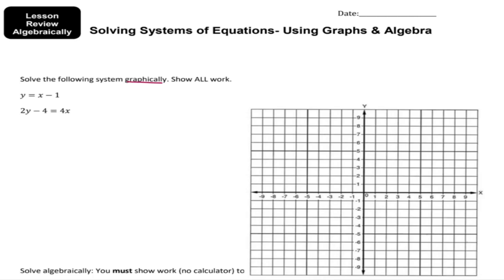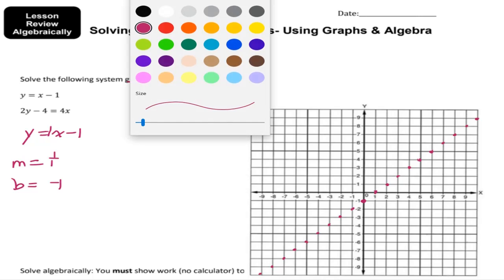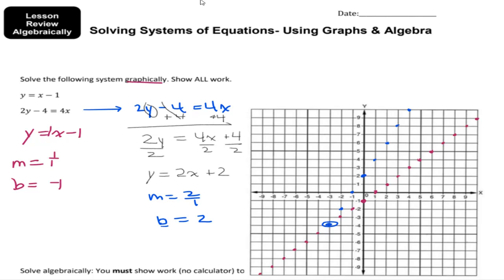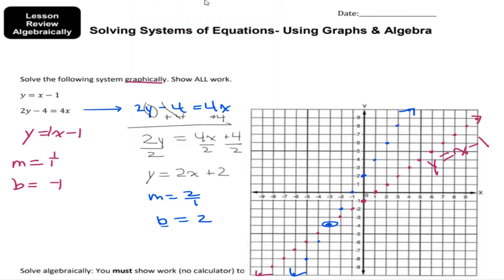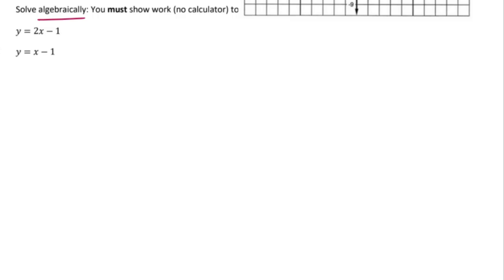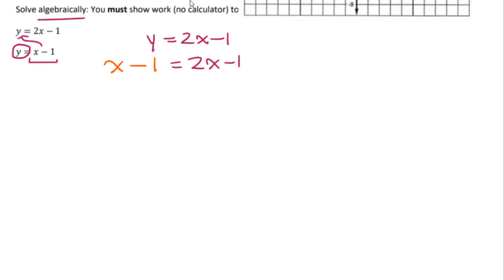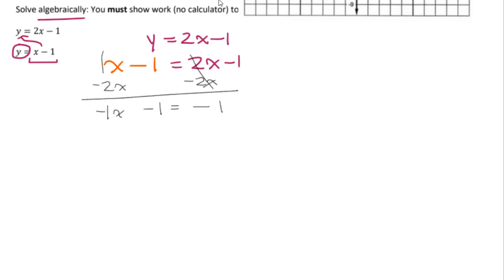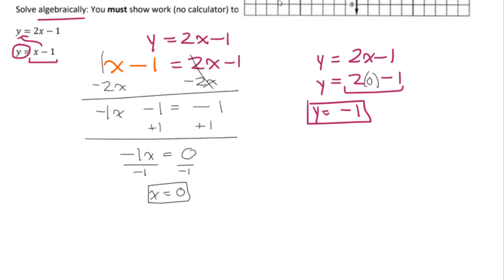Lesson Review Algebraically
One model problem solving a system of equations graphically. One equation is written in y=mx+b form, the other is not.

Second model problem involves using the substitution method to solve a system of equations, with one equation solved for a variable.